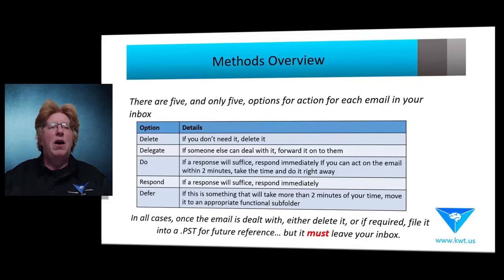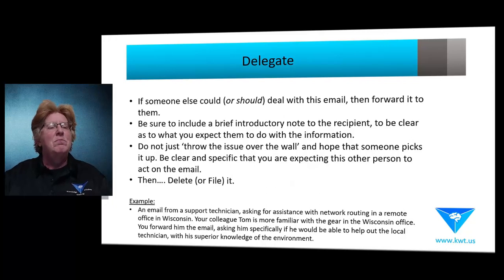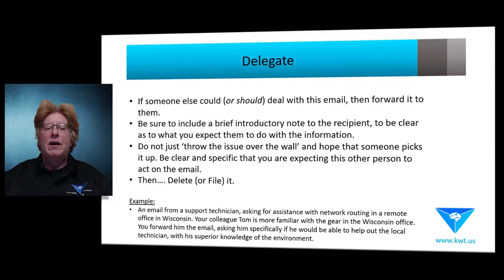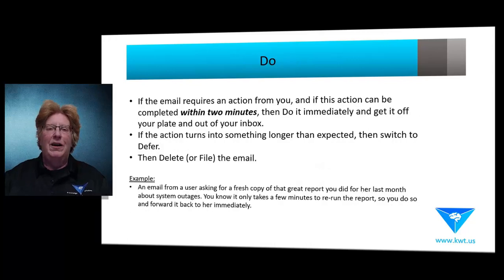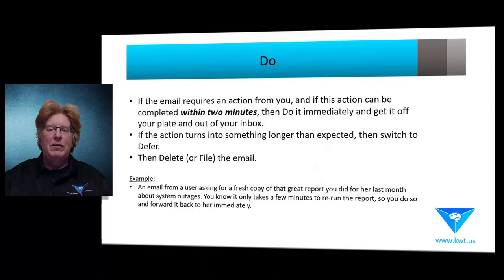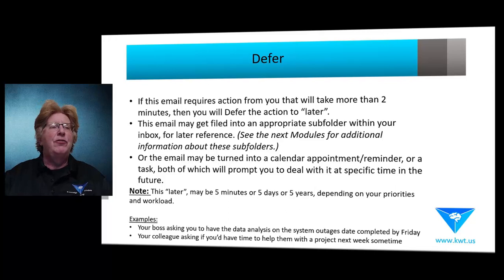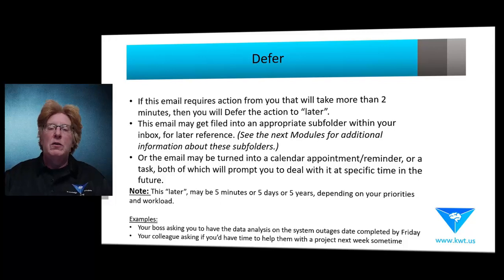Microsoft Office 2019/365: Outlook - Management Email Methods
Check out video 2 of our Microsoft Outlook 2019 Inbox Zero Course!